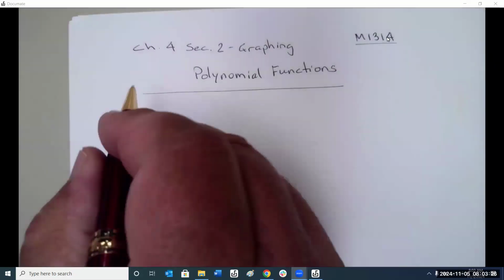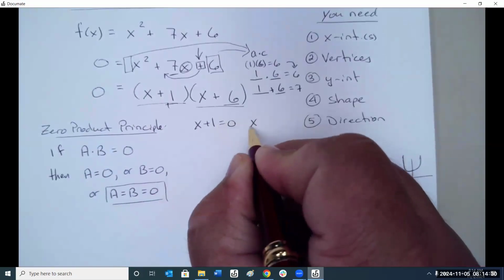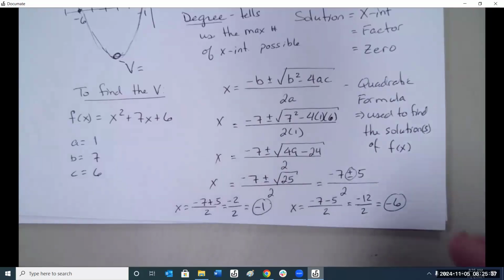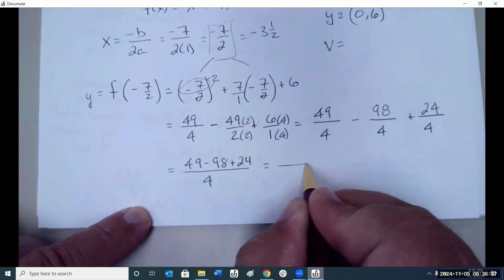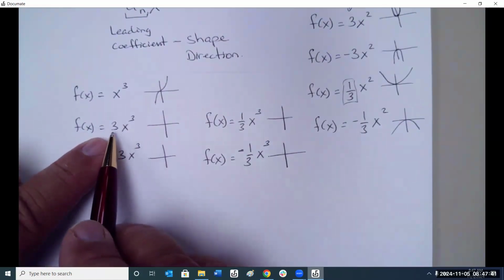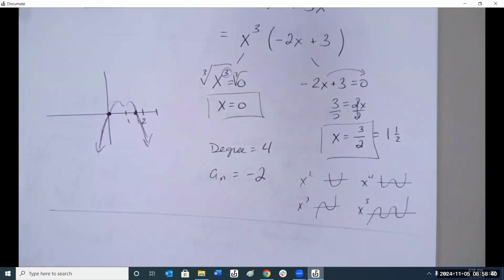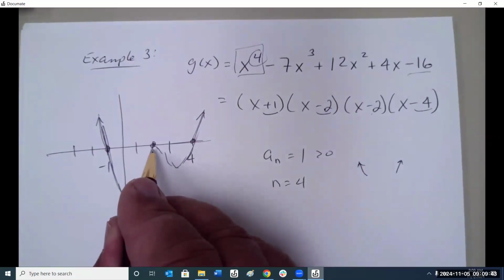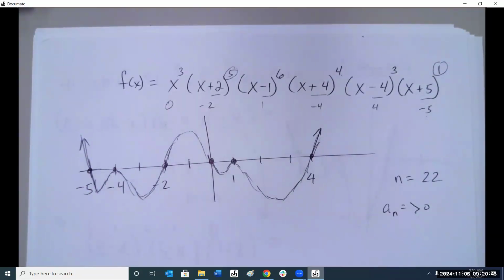MATH 1314 CH 4 SEC 2 Graphing Polynomial Functions